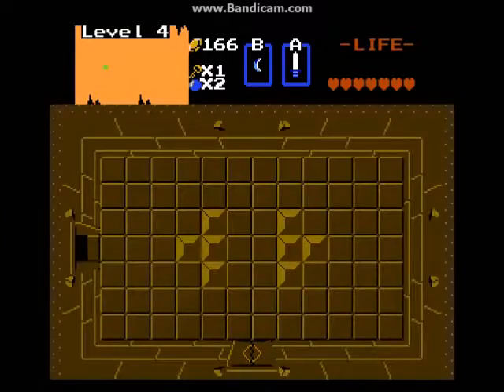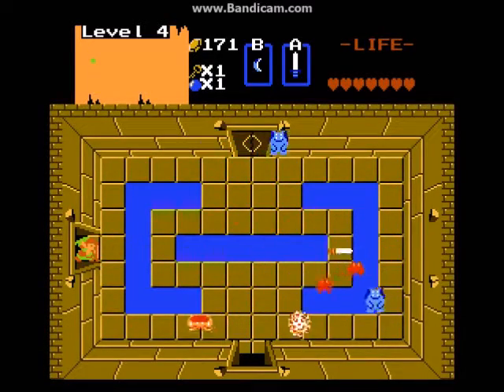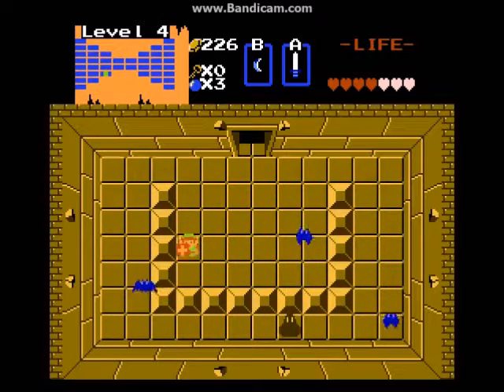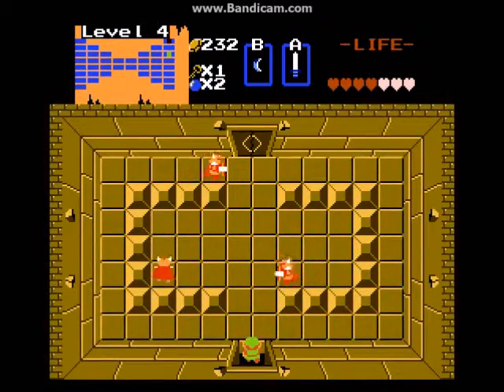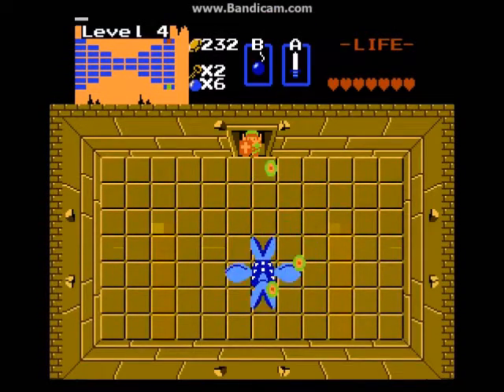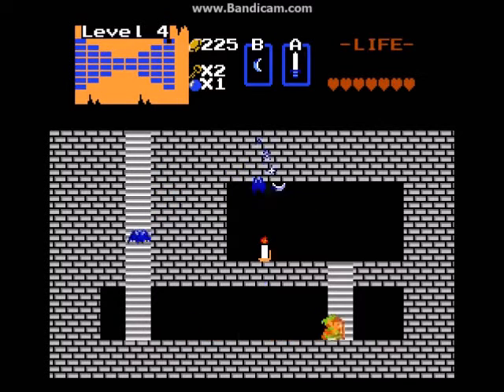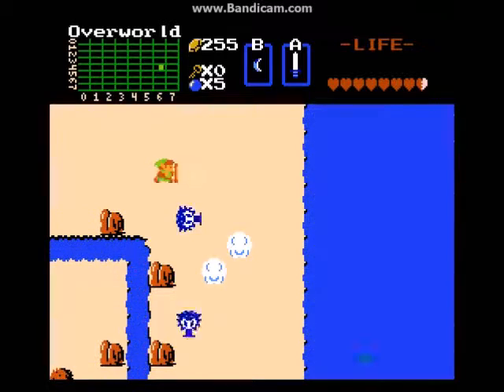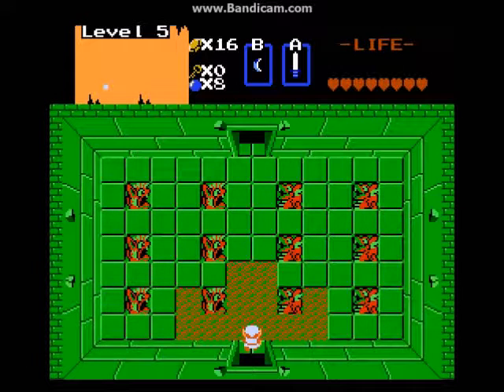Let's Play Zelda Classic A Simple Quest Part 5: Level 4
I play level 4 of my custom quest for Zelda Classic.  Sorry for the delay in the upload.